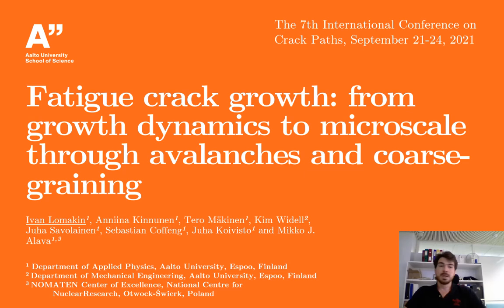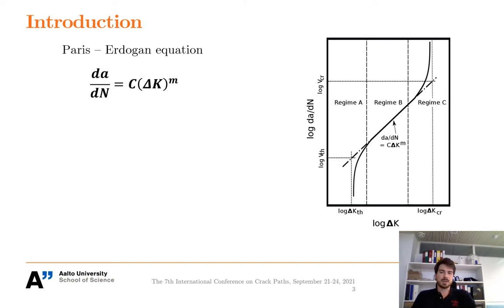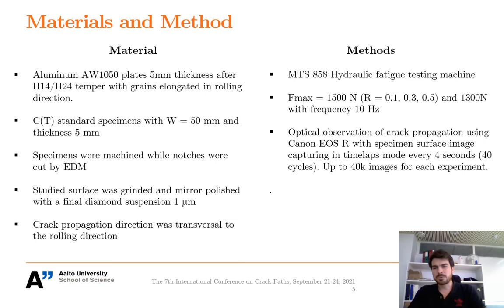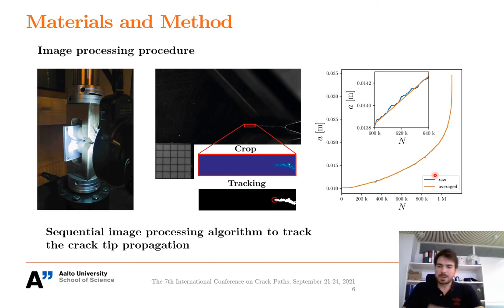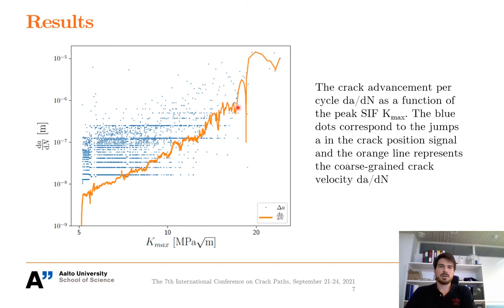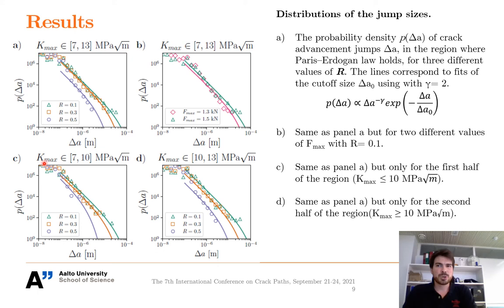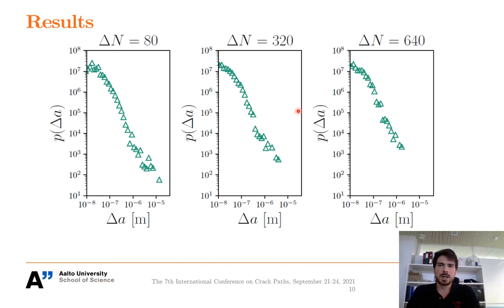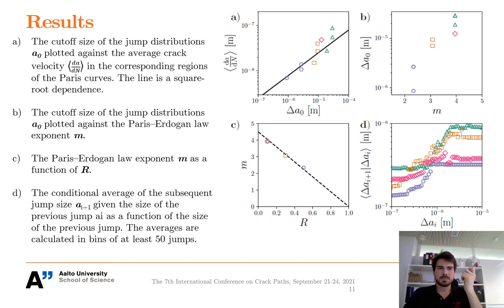Fatigue crack growth: from growth dynamics to microscale through avalanches and coarse-graining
Ivan Lomakin, Anniina Kinnunen, Tero Mäkinen, Kim Widell, Juha Savolainen, Sebastian Coffeng, Juha Koivisto, Mikko J. Alava